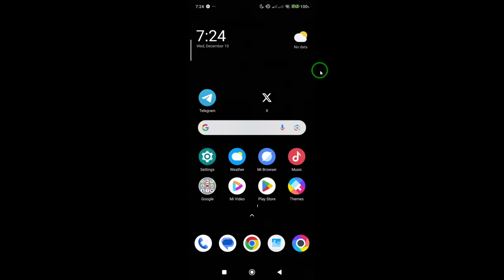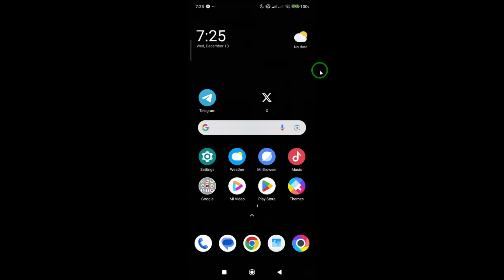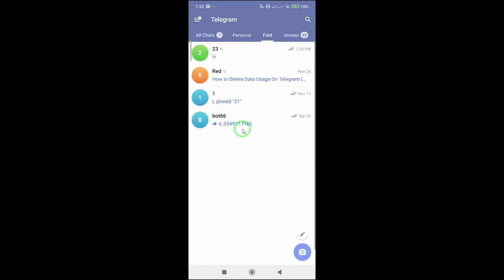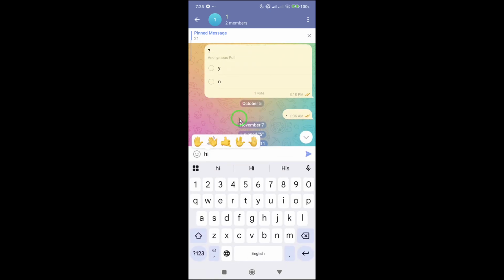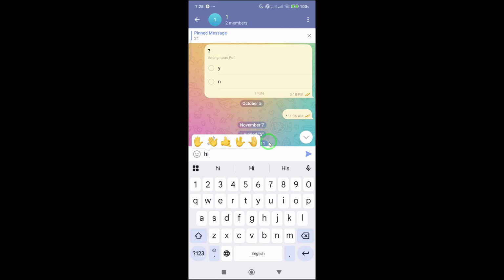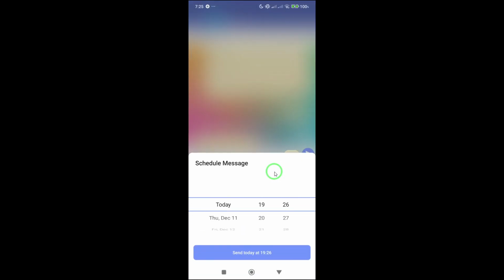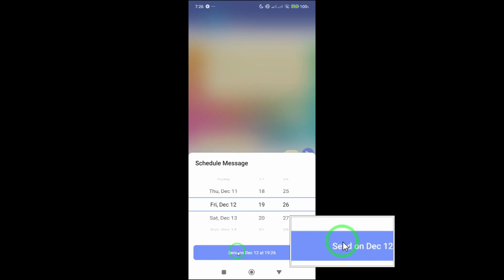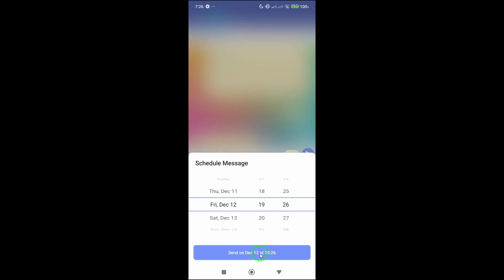How To Schedule A Message On Telegram Group (Updated)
Learn how to schedule a message on Telegram Group easily in this updated step-by-step tutorial. This video will show you the quickest way to plan and send your group messages automatically at the perfect time.

Follow these simple steps to schedule a message on Telegram Group:

1. Open Telegram and go to your Group

2. Write a text Message

3. Tap the send button and hold it

4. Choose “Schedule Message” and set time

Master this useful Telegram feature to save time and keep your group communication organized and efficient.-

Chapters:
00:00 Intro
00:12 Soultion
01:05 Outro